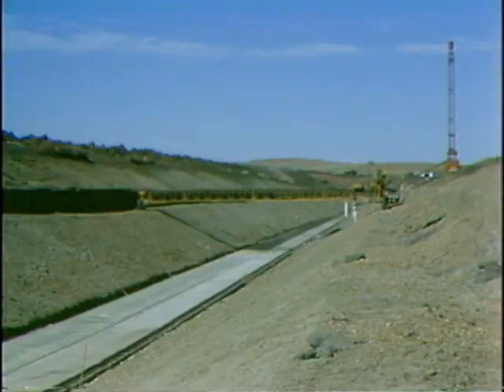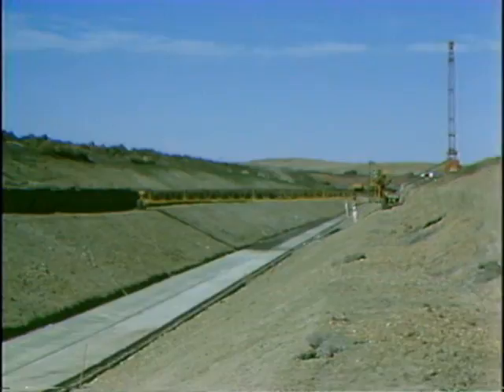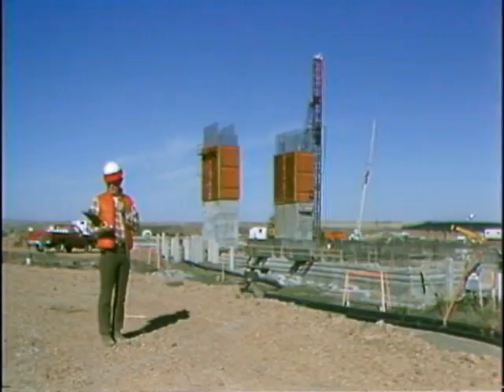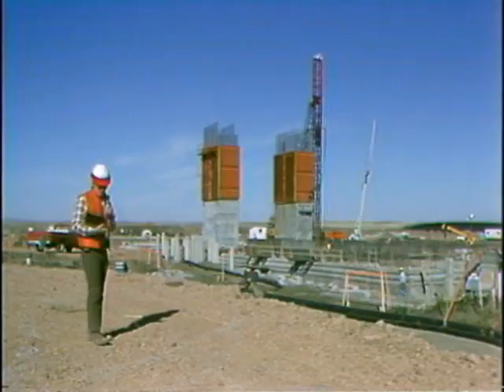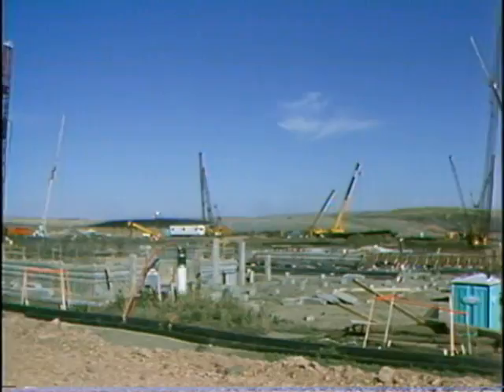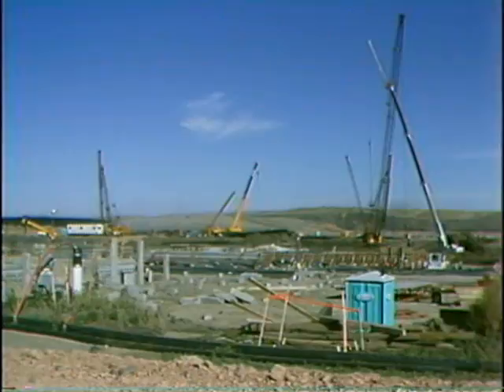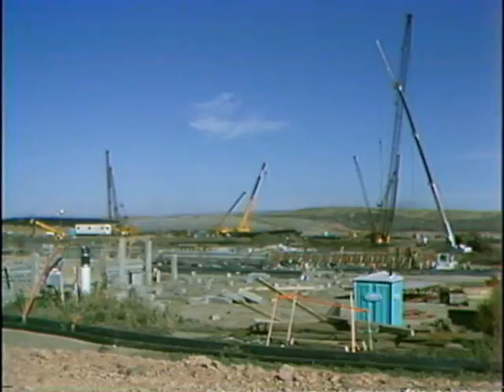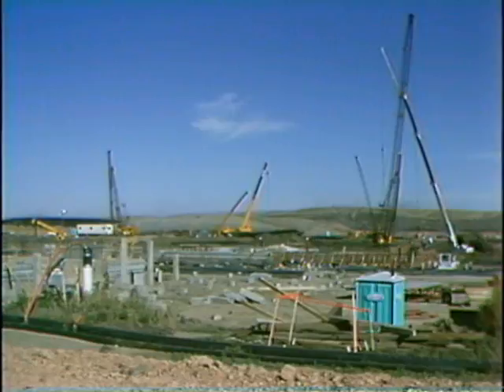October 1978 Construction update on Antelope Valley Station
Dennis Melland, civil engineer for Antelope Valley Station, reported on the construction of drainage ditches at ANG.

Melland also reported on the 119th day at the Antelope Valley Station. He gave updates on the turbine generator matt, turbine pedestal legs and boiler matt.